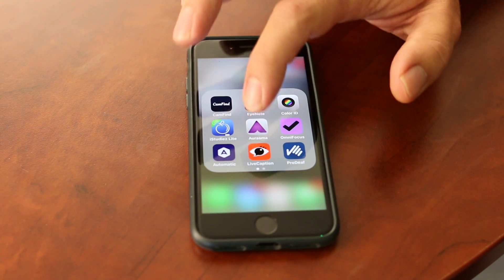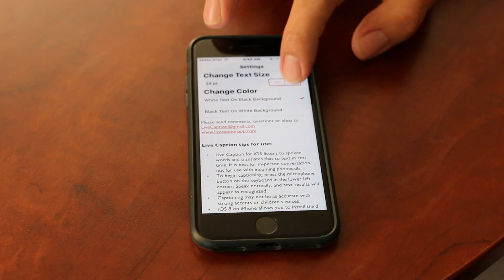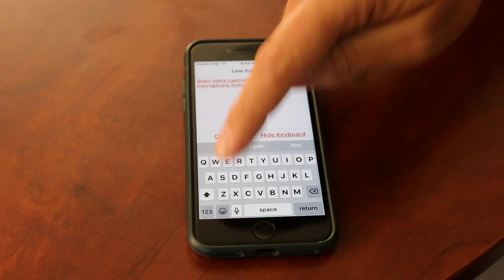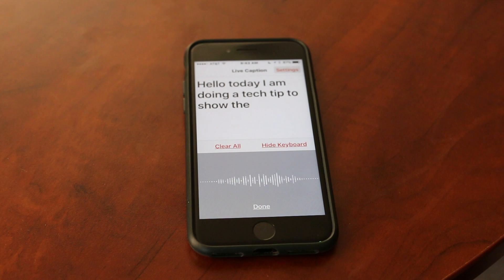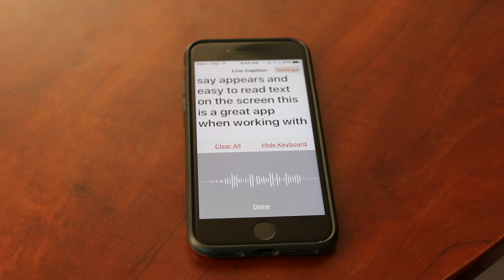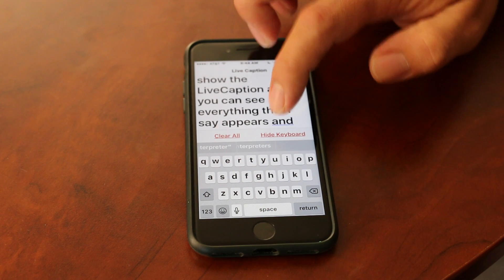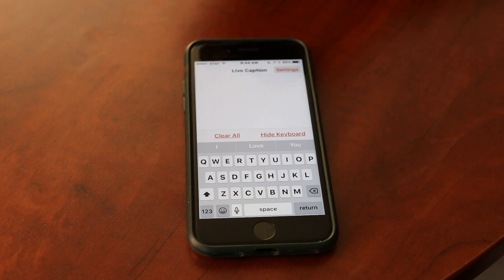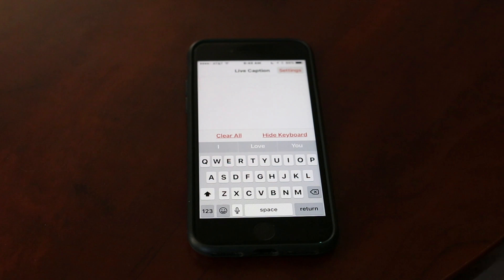Live Caption App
Josh Anderson, Manager of Clinical Assistive Technology, shows us an app that will provide live captioning by speaking directly to your phone.